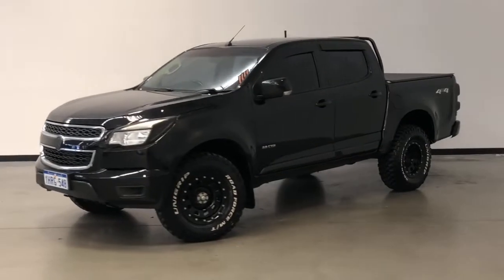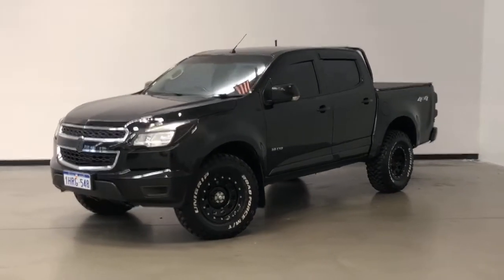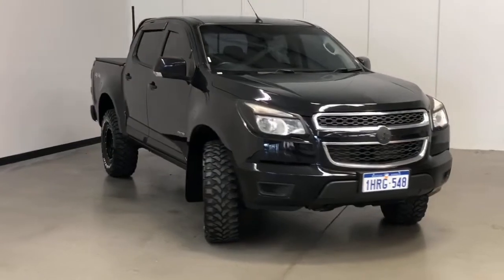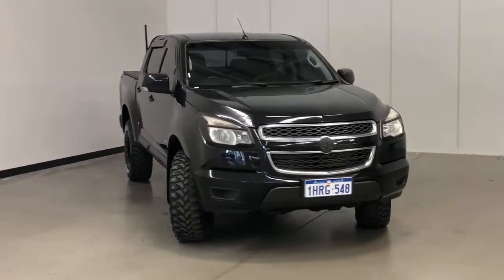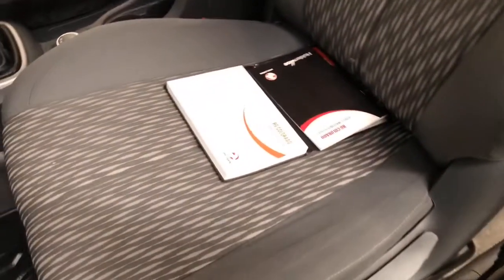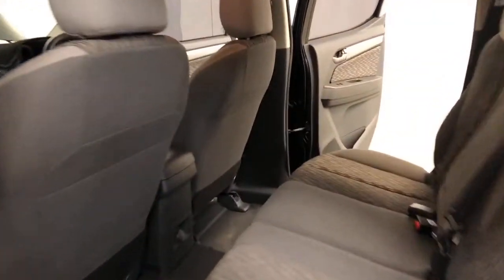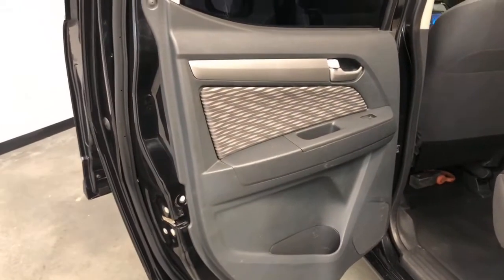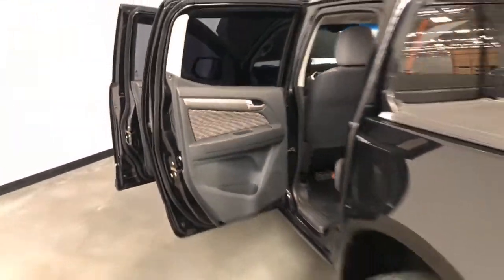2014 HOLDEN COLORADO Apple Cross, Fremantle, Jandakot, Melville, South Perth 11007813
Black New 2014 HOLDEN COLORADO  available in Melville, WA at Car Place Melville. Servicing the Apple Cross, Fremantle, Jandakot, South Perth, WA area.